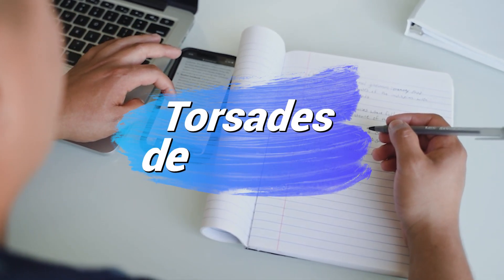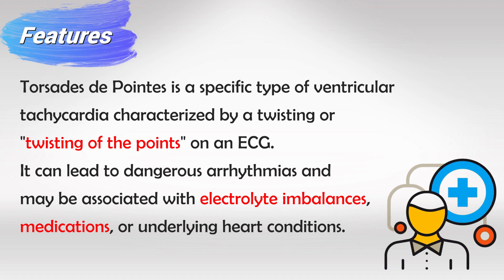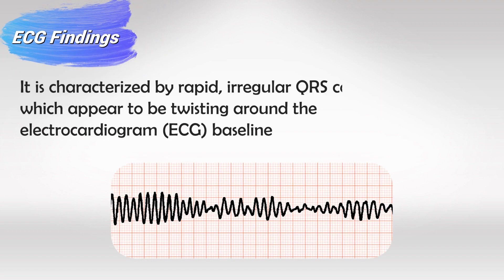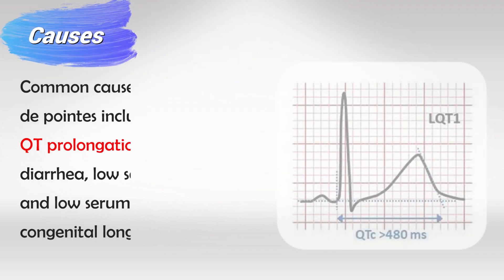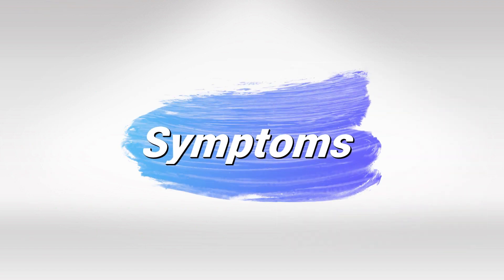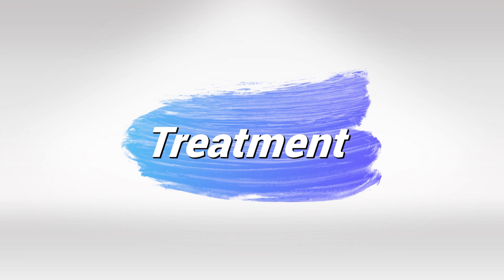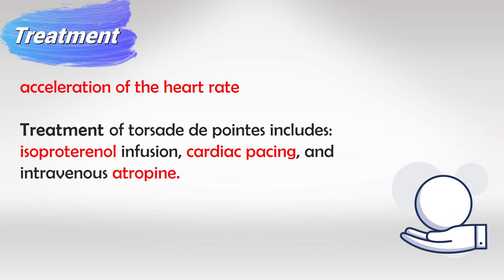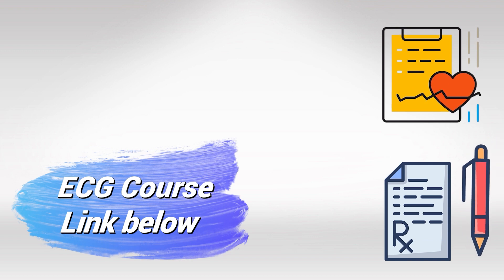Torsades de Pointes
Torsades de Pointes (TdP) is a specific type of abnormal heart rhythm, or arrhythmia, characterized by a twisting pattern on an electrocardiogram (ECG or EKG) graph. It is a rare but potentially life-threatening form of ventricular tachycardia, which is a rapid heartbeat that originates in the heart's lower chambers, or ventricles.

The name "Torsades de Pointes" is French for "twisting of the points," referring to the twisting pattern seen on the ECG when this arrhythmia occurs. TdP can cause palpitations, dizziness, lightheadedness, fainting (syncope), or in severe cases, sudden cardiac arrest.

Several factors can trigger Torsades de Pointes, including certain medications, electrolyte imbalances (such as low levels of potassium, magnesium, or calcium in the blood), and certain medical conditions like congenital long QT syndrome, a heart disorder that affects the heart's electrical activity.

Some medications are known to prolong the QT interval on the ECG, which can increase the risk of Torsades de Pointes. These drugs include certain antibiotics, antipsychotics, antiarrhythmics, and some antidepressants.

Management of Torsades de Pointes involves identifying and addressing the underlying cause, such as discontinuing medications that prolong the QT interval or correcting electrolyte imbalances. In emergency situations where the patient is unstable or experiencing severe symptoms, immediate medical intervention may be necessary. This can include administering medications like magnesium sulfate, correcting electrolyte imbalances, or using electrical cardioversion to restore normal heart rhythm.

It's important for individuals at risk of Torsades de Pointes to work closely with healthcare providers, especially cardiologists, to monitor their condition, manage any underlying factors, and avoid medications or situations that could trigger this dangerous arrhythmia.